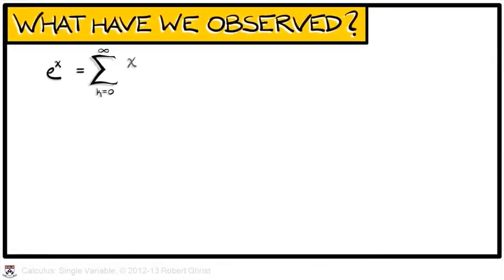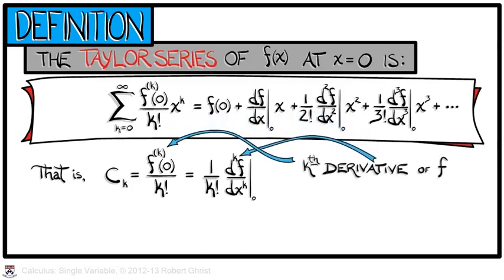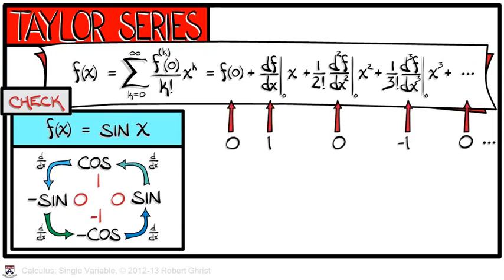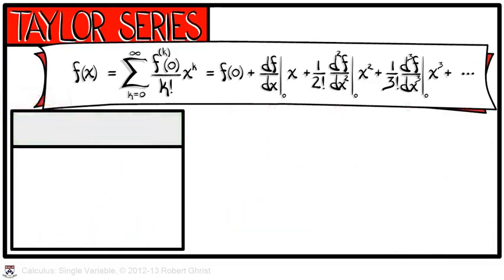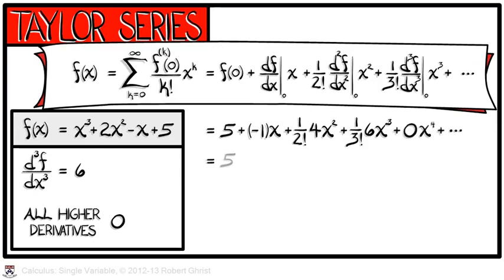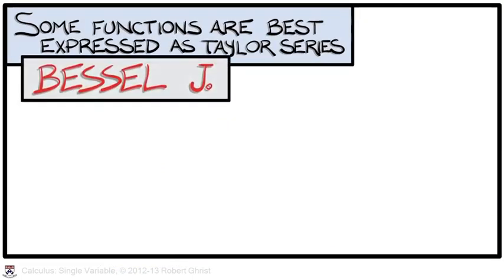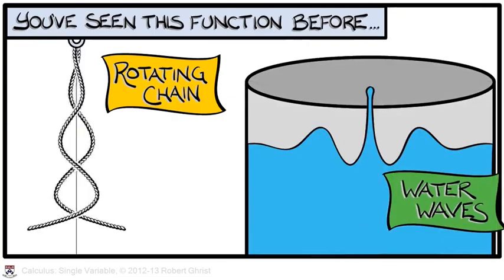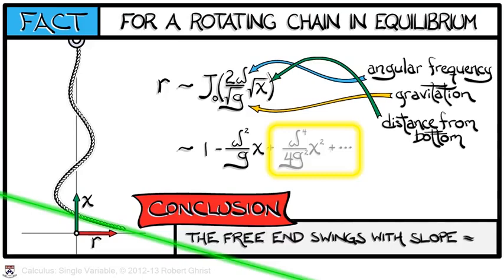2 - 4 - Lecture 3 Taylor Series